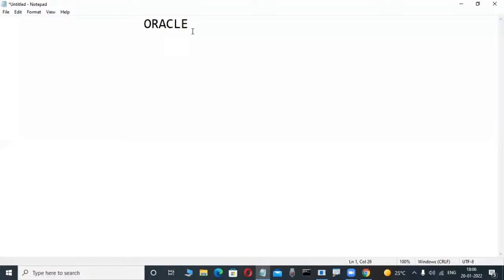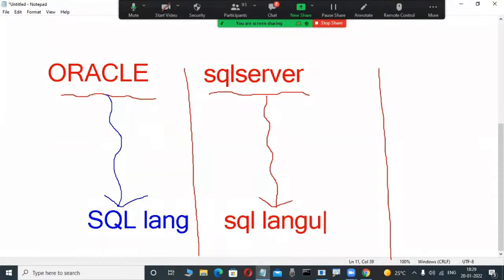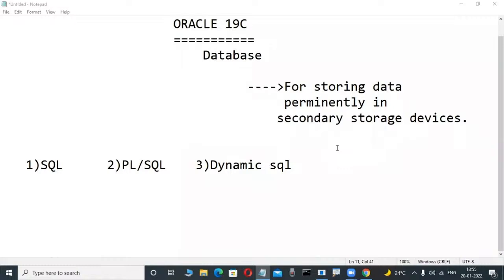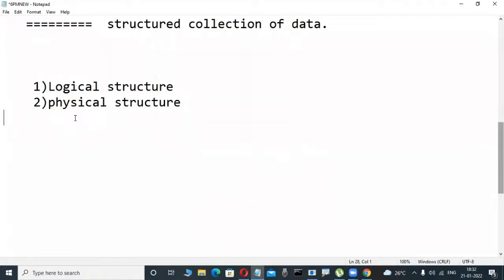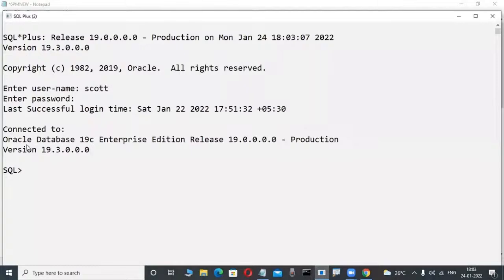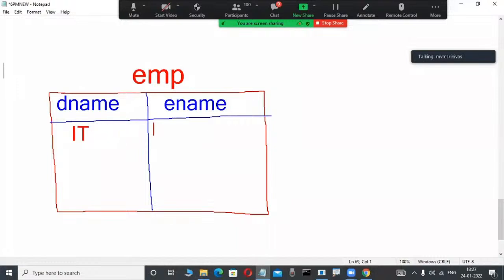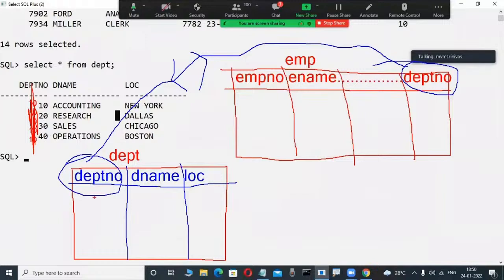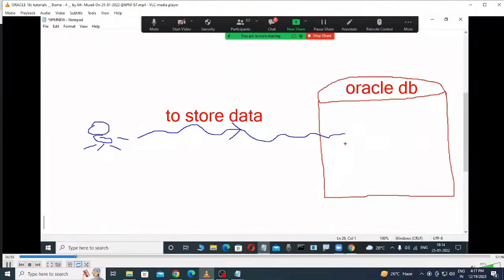ORACLE 19c tutorials by Mr. Murali Sir